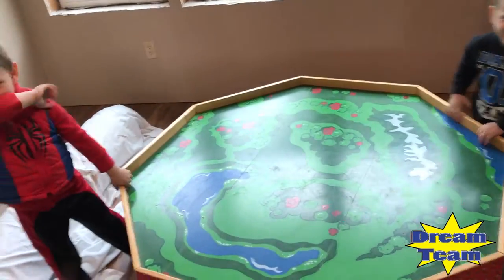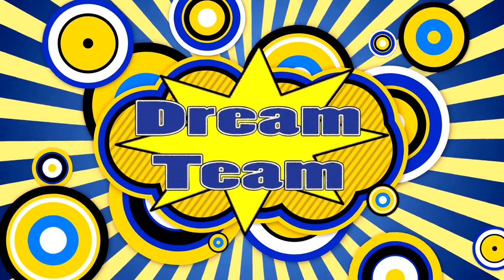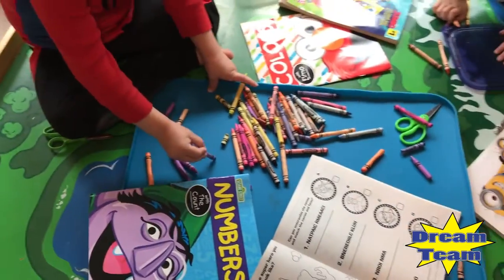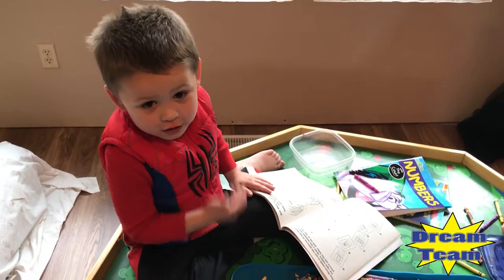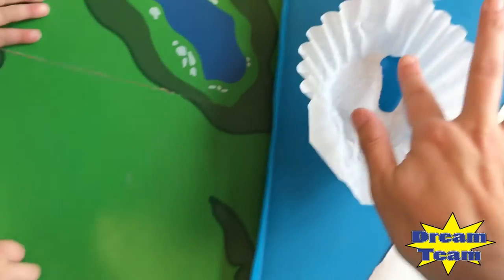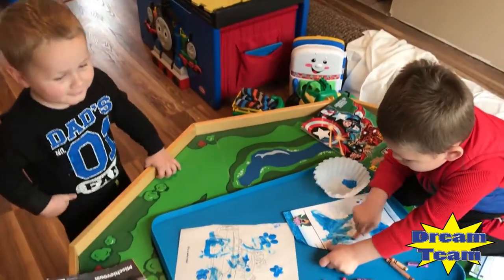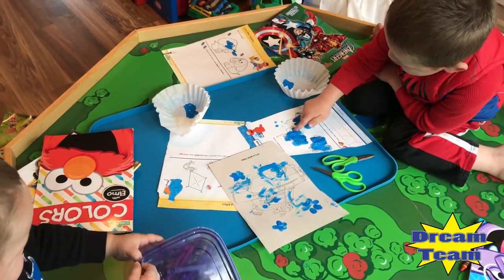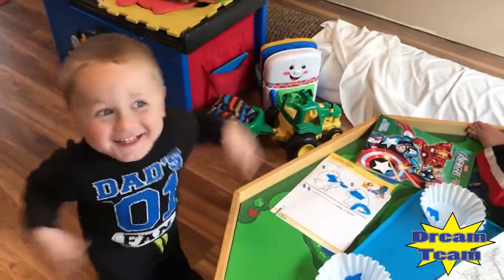Messmatz From PlaSmart | Dream Team Review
Hey Dreamers! We are super excited to review this Messmatz from PlaSmart! Thank you PlaSmart for send this to us to review! This would be an awsome Christmas stocking stuffer!

and their main site here: PlaSmartToys.com

Check out our blog for more information & where you can purchase

Thomas and Friends Wooden Play Table | Motorized Thomas Train | Fun Toy Trains for Kids and Family

Fun Toy Hunt! Join Us As We Look Around At Fun New Toys! Finding Dory, Spiderman and more!

Alex Brand: The Slinky - For Kids - Bright Colors And LOADS Of FUN! Try it on the Stairs!

Some of the Music - From YouTube - Free Music